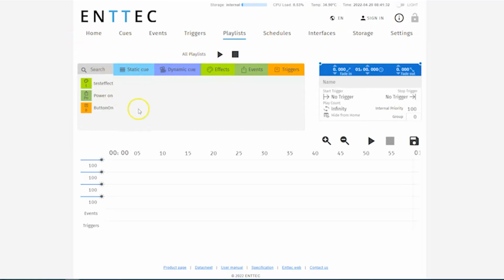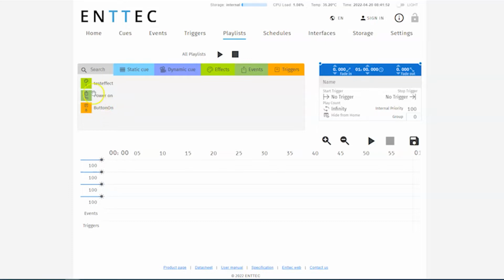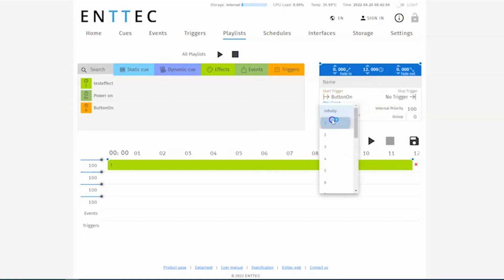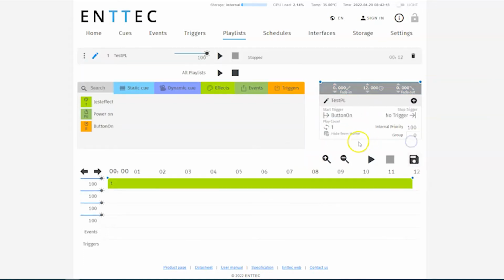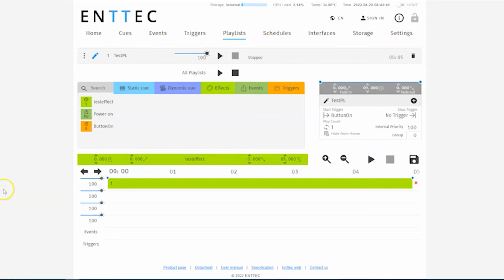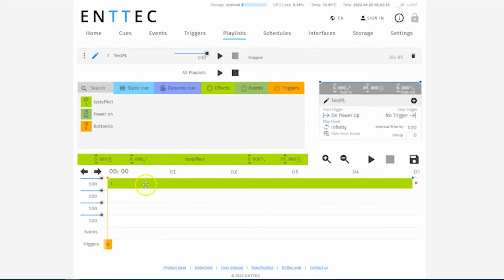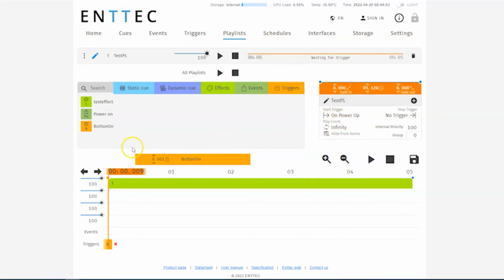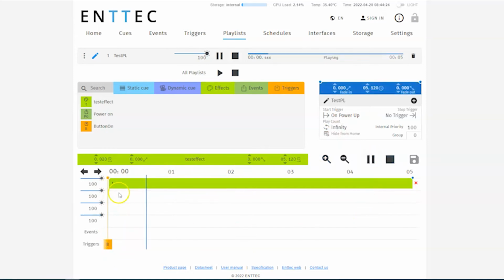12. ENTTEC Tech Tips: S-Play - Creating playlists with repeated trigger resilience (non-spammable)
Learn how to create playlists on the S-Play that don't keep cycling back to the start every time the trigger is activated.

ENTTEC S-Play Version 2.0.0 shown

Find out more about the S-Play and how it can be used on your project,